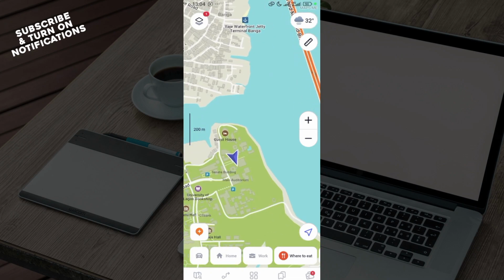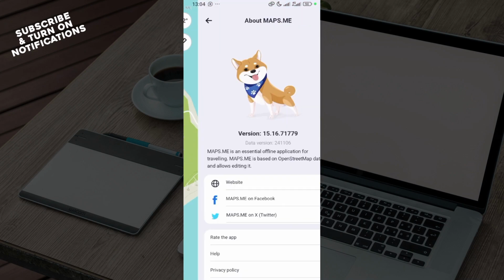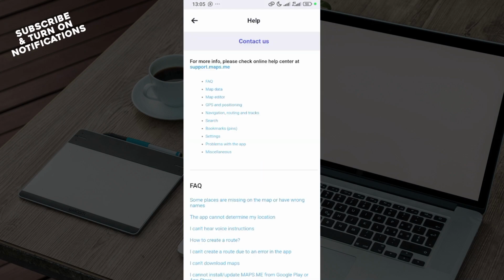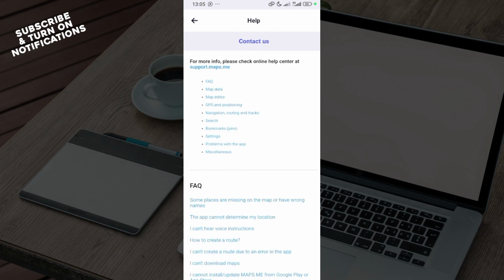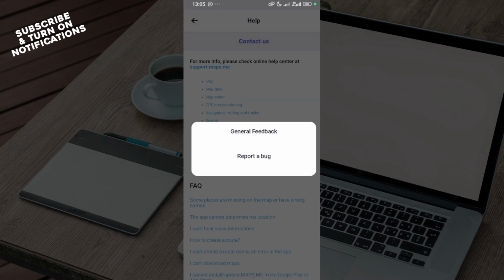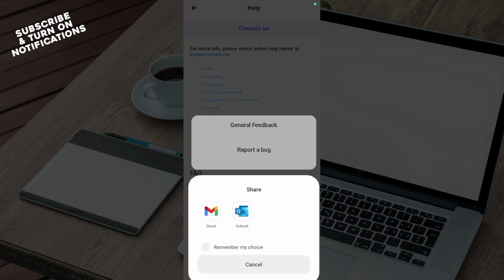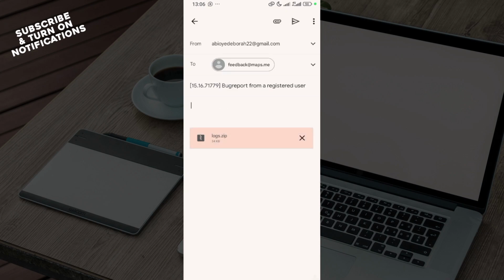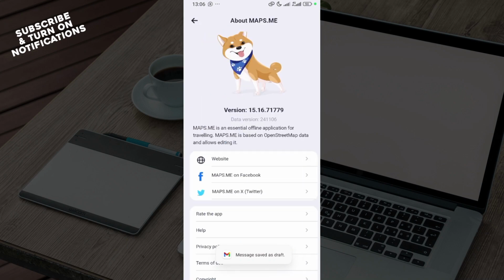How To Contact Maps me Support (Quick and Easy)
In this video I will show you How To Contact Maps me Support. It would be good if you watch the video until the end so that you don't miss important steps.